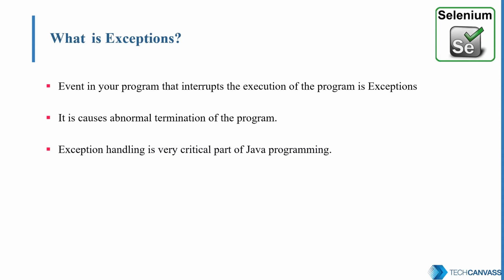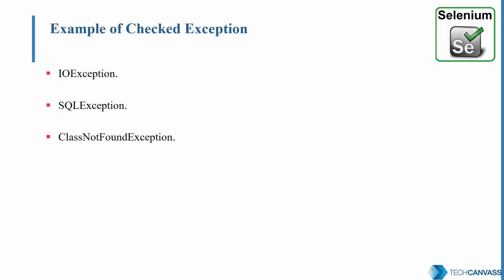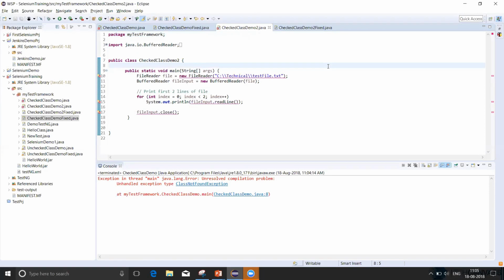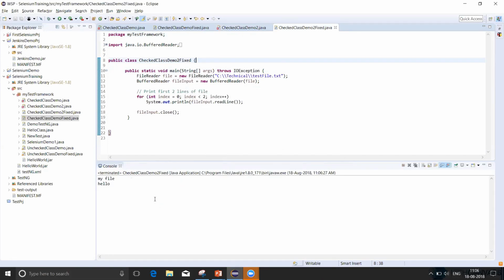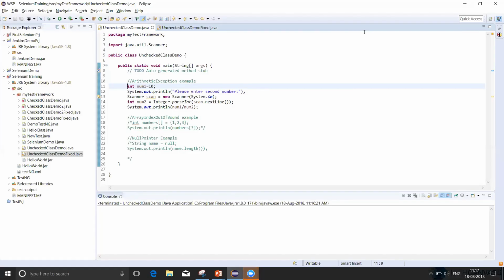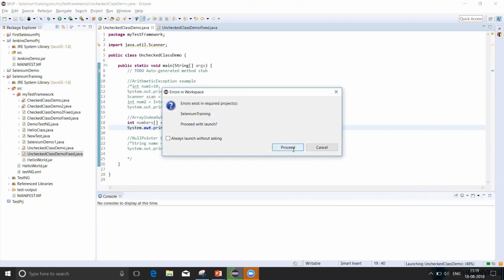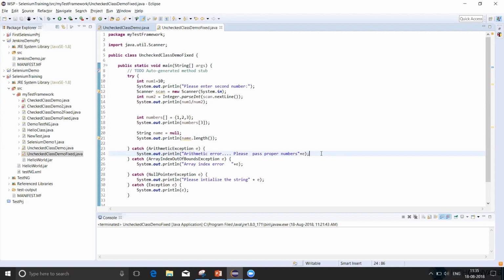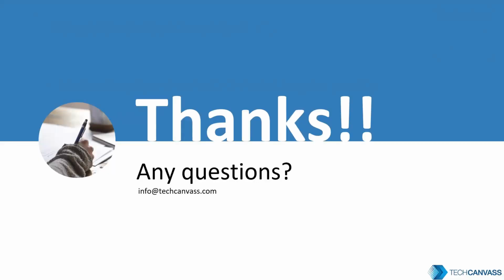Types of Exceptions | Java Tutorial | Techcanvass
In this video, you will learn about checked and unchecked exceptions in Java. This is part of the Selenium training with Java.

Techcanvass is an IT certifications training organization specializing in Automation testing and business analyst certification courses.

If you are in Pune, we offer Selenium training in Pune in classroom format, you can find more details here: